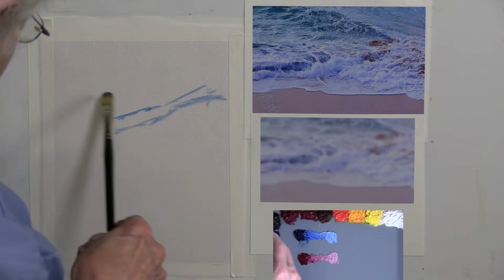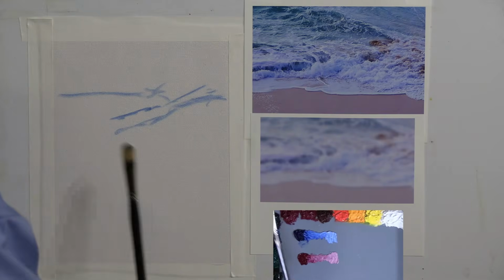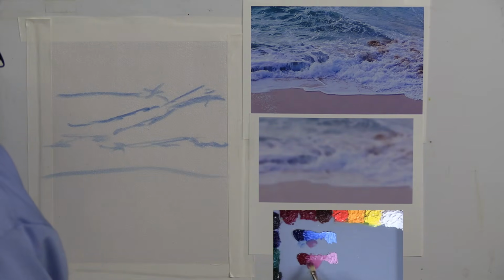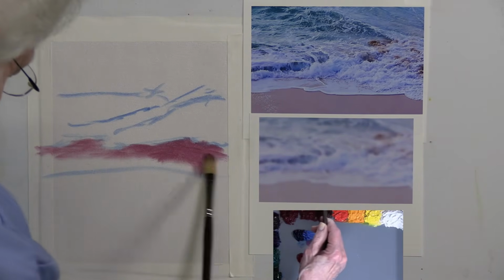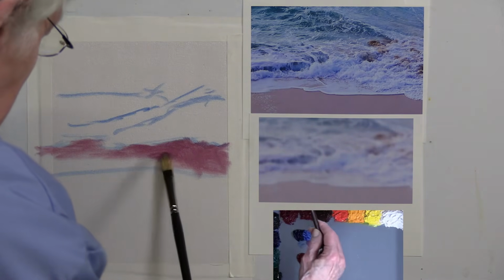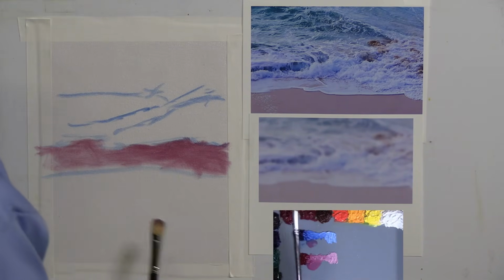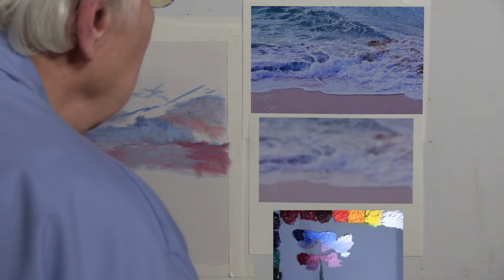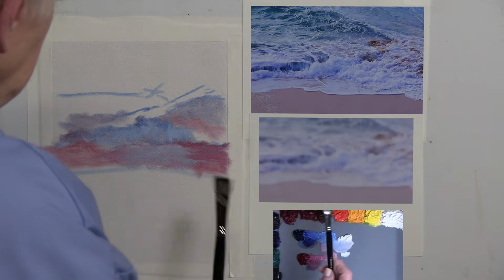Quick Tip 589 - Shoreline Foam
This week artist/art teacher Dianne Mize goes back to the sea to answer a question on creating foam on a shoreline.